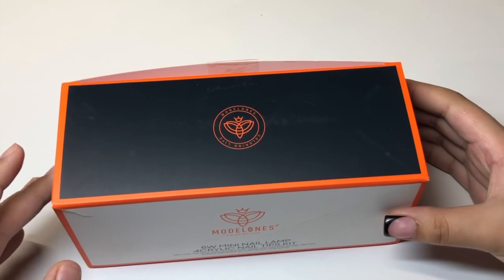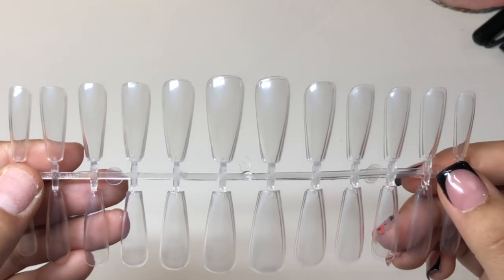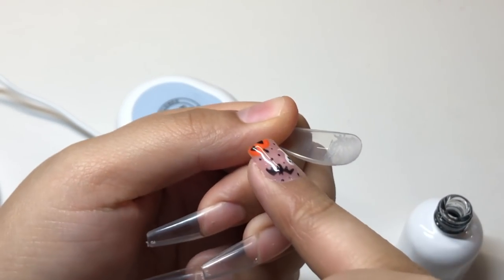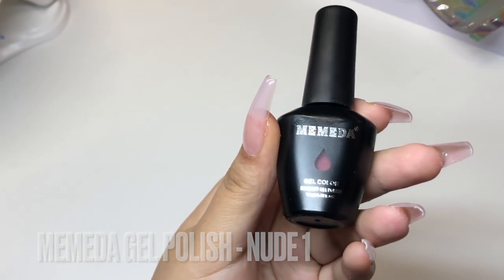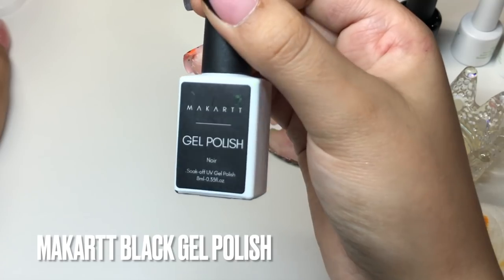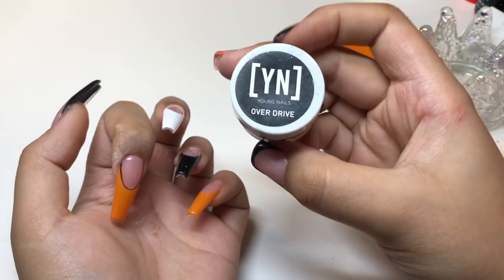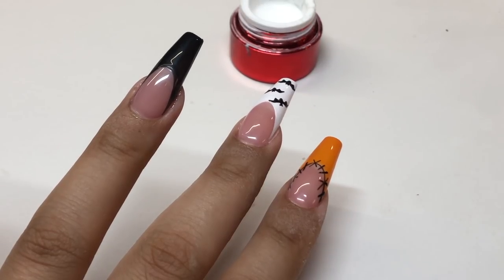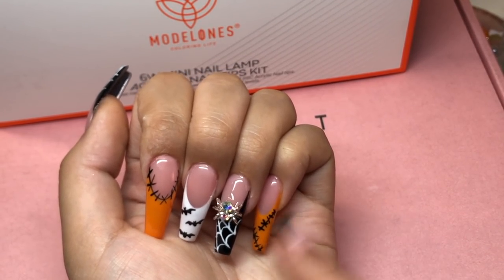Halloween Mix Match French Tips | Modelones Gel X Dupe Kit | Nail Tutorial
Nail drill

Modelones kit

Pana 5-in-1 drill bit (fine grit)

Memeda gel polish - nude 1

Makartt black gel polish

Beetles white gel polish

Young nails painting gel - overdrive

Beetles gel top coat